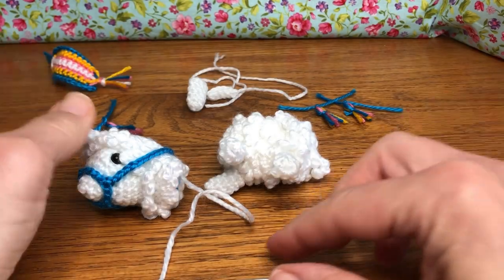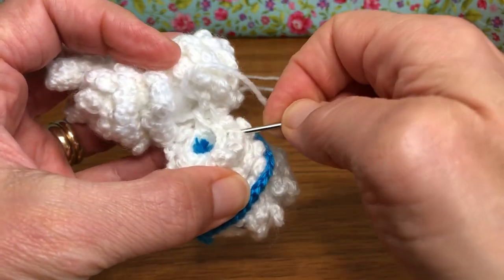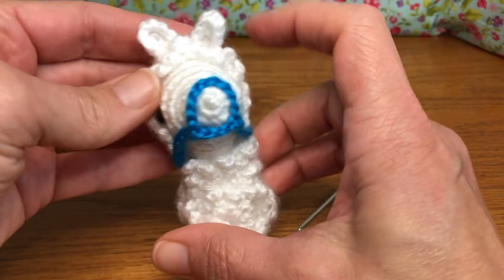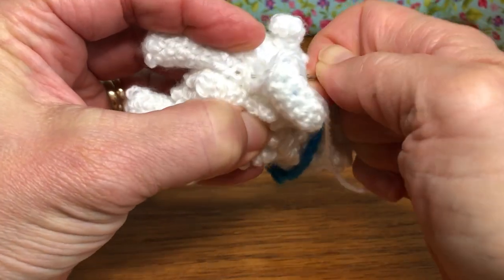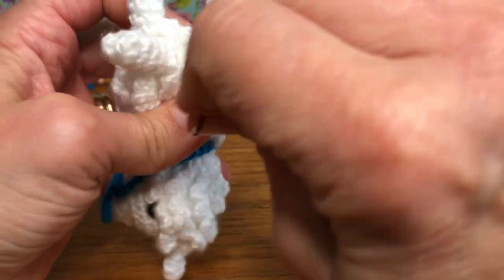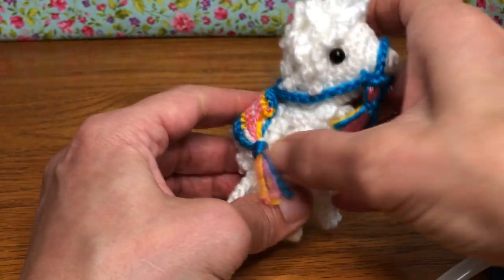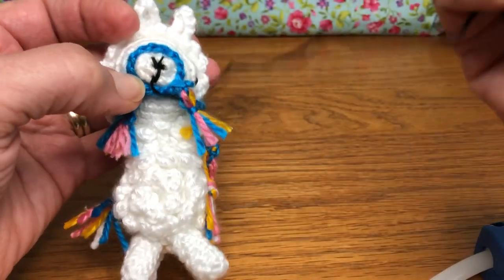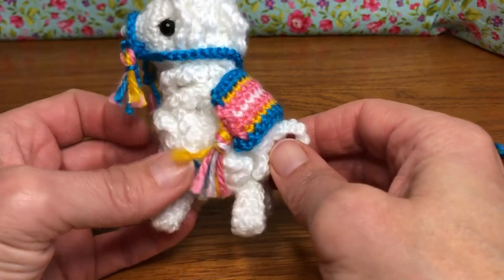Cute Crochet Llama Final Assembly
You will need:
25-27g white, pink, blue & yellow size 1 yarn
or use Red Heart Larry & Linda Crochet Llama kit
2.25mm crochet hook
yarn needle
embroidery needle
black embroidery floss
6mm safety eyes
drinking straw
poly fil stuffing
scissors

Finished Project Measures Approximately 5” tall x 4” long

Note:
Yarn A= white
Yarn B= pink
Yarn C= blue
Yarn D= yellow

Sew head/neck to body neck opening, whipstitch around
Sew ears to top of head between first and second fleece rounds
Sew legs to bottom of body between fleece rounds, back legs about 1/2" from front legs, be sure to place legs close together side by side
Glue on tassels on either side of noseband, 3rd tassel between ears
Glue blanket on back of llama or sew on if desired
With embroidery needle & floss, embroider Y shape for nose